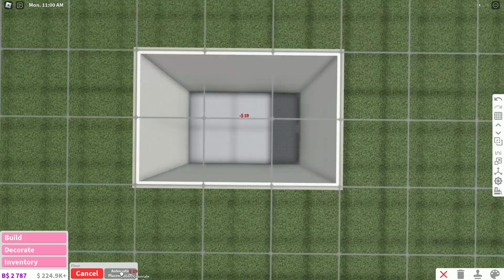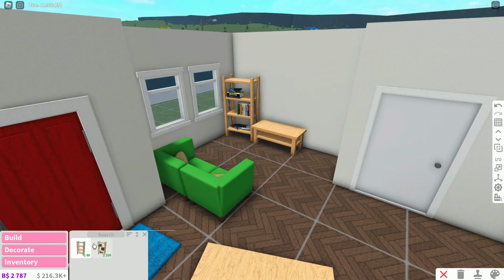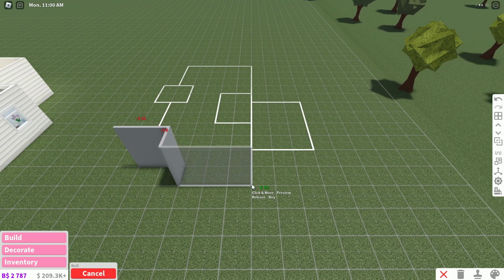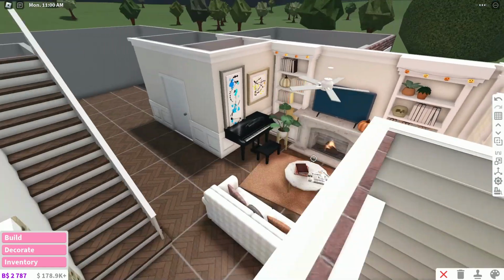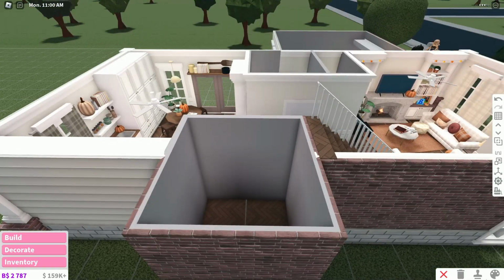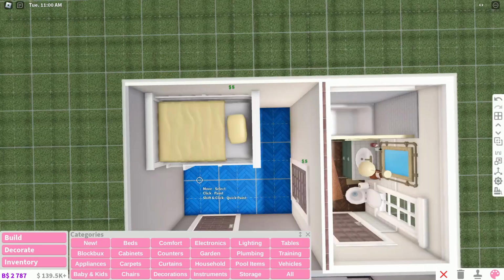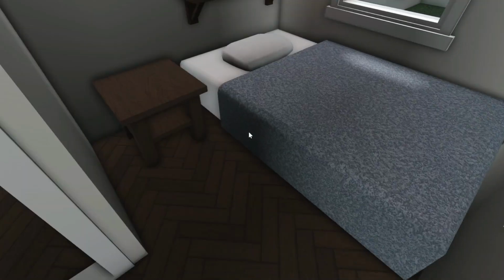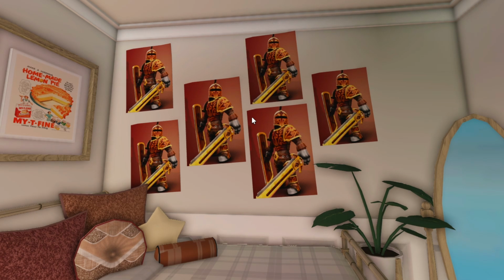BUILDING a FALL house in bloxburg with $1,000, $10,000, and $100,000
Okay.. this was definitely interesting.

➳ Link to my inventory! (this is where you can find all of my decals!)

0:00 $1,000 home
1:41 $10,000 home
4:38 $100,000 home
13:16 Tours